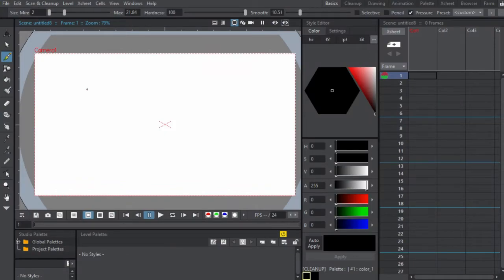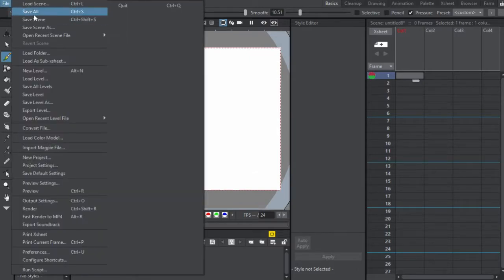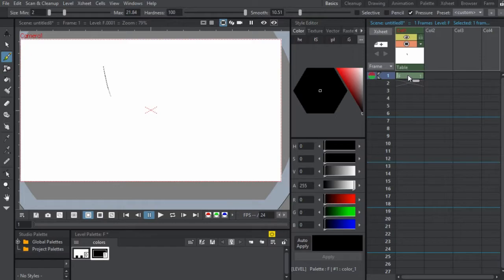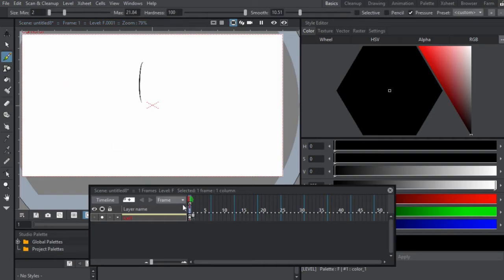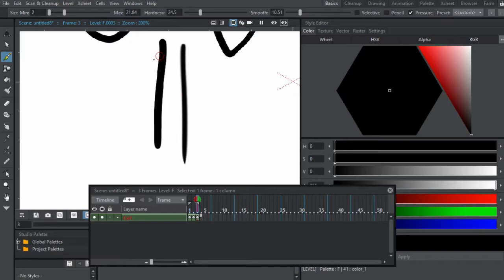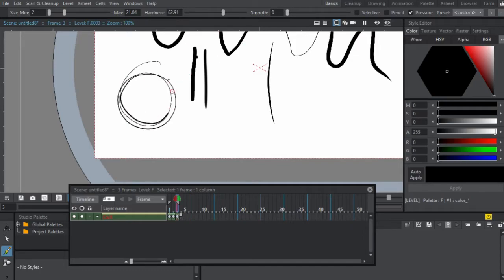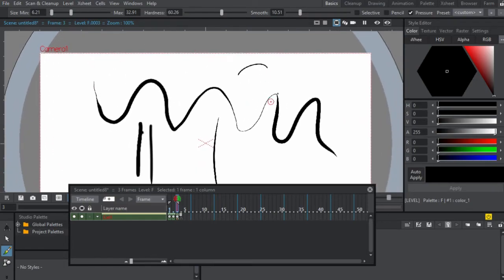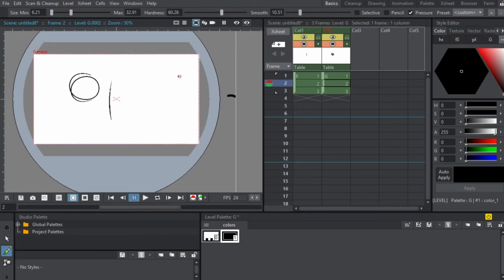Opentoonz 1.2 - Getting started with the Xsheet